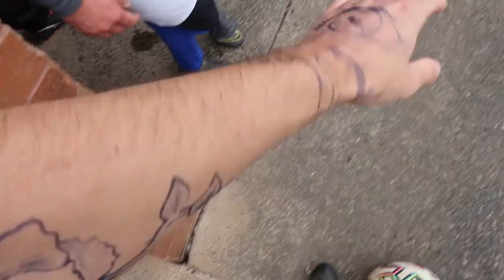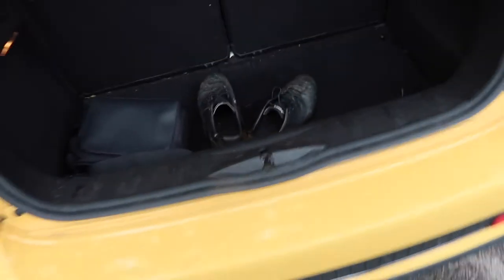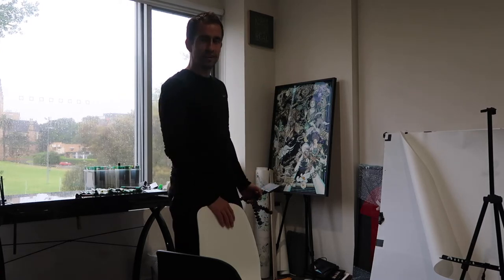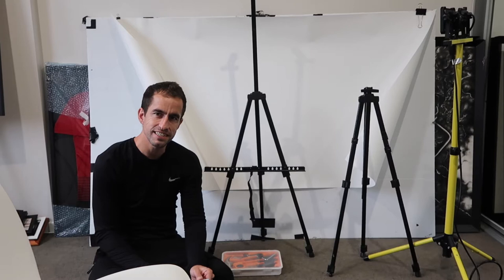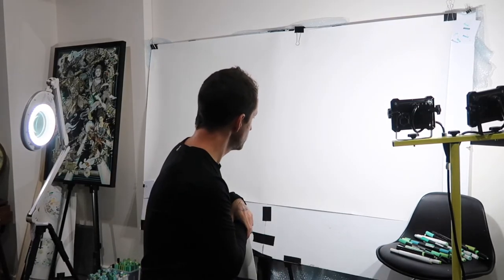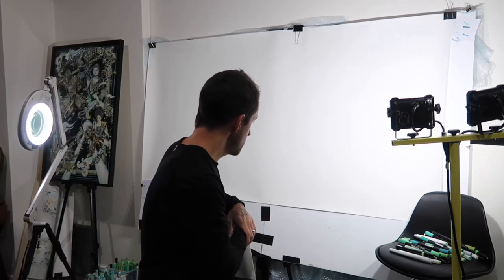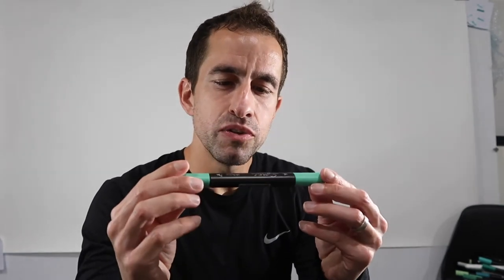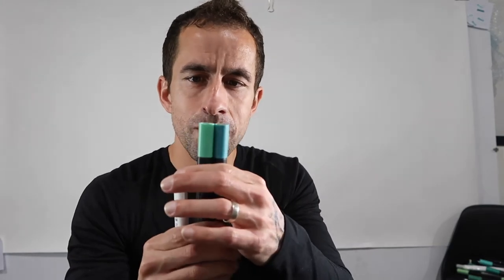Using 35 Shades of Green to make an Artwork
Hope you enjoyed todays video, if you have any ART questions feel free to pop them in the comment and I will respond to everyone :)